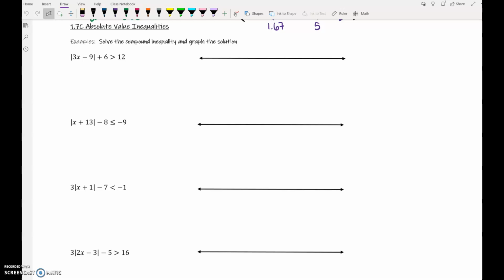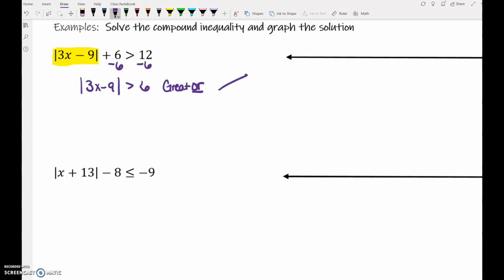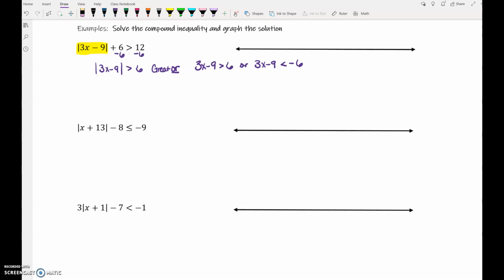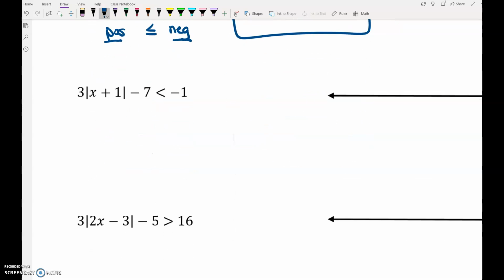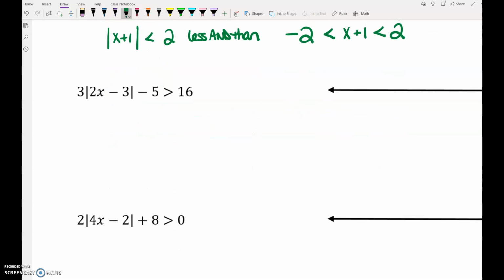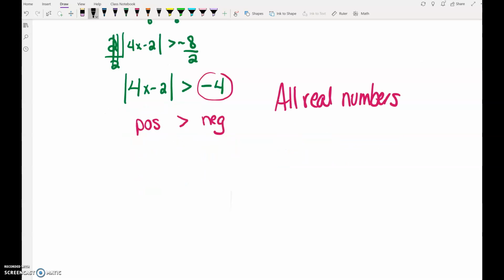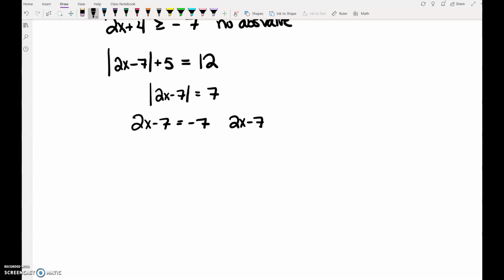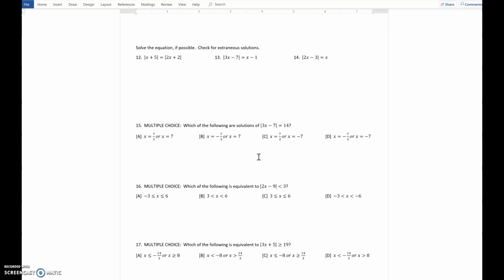Alg 2 A1.7 Day 3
Absolute Value Inequalities adn a few reminders, recorded 9/3/2019